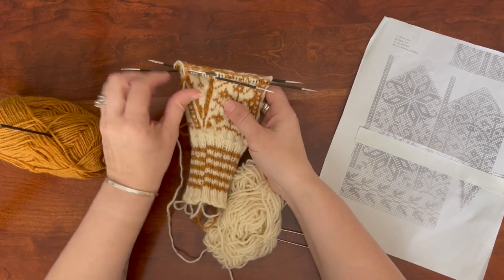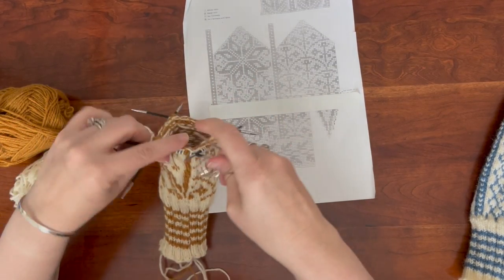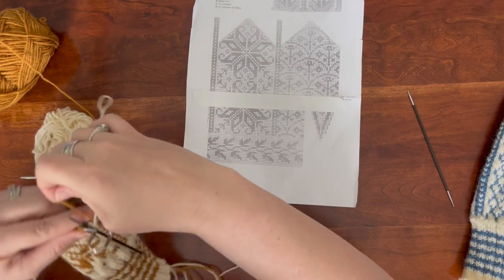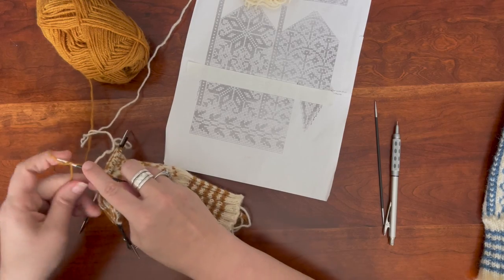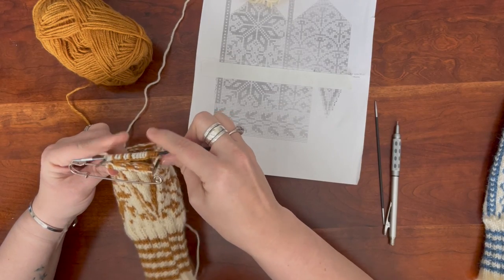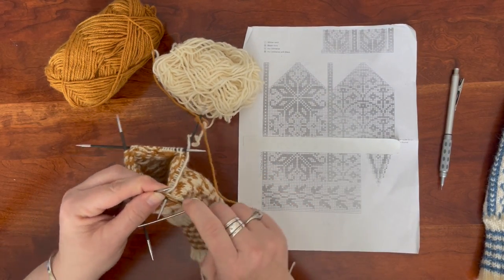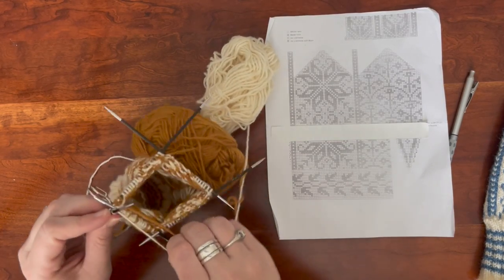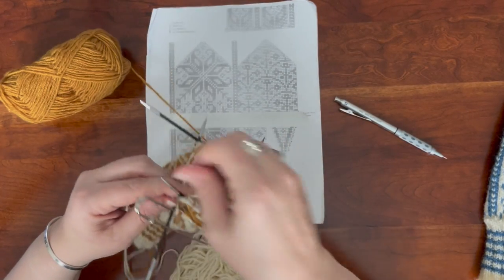Selbu Mitten Knitting Tutorial | Part Three | Creating the Thumb Hole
In part three of this selbu mitten knitting tutorial, I show how to set aside stitches for the thumb and cast on new stitches to fill the gap and continue knitting the pattern.

If you're new to knitting Selbu (Norweigian/Scandinavian) Mittens, I would suggest checking out this post as a resource before you get started...
And part one of this series in this blog post & video -

The pattern I'm using for the hand of the mitten is from pg 138 of the book Mitten from Around Norway
You can use any pattern that is 60 stitches across, though.

Supplies Needed
Rauma Strikkegard Yarn in two colors (two skeins of white or cream and two in a preferred contrasting color.)  This is where I buy my yarn
The colors used in this tutorial are 101 (off-white) and 146 (gold.)

Pattern for the cuff -
With cream or white yarn, cast on 56 stitches and distribute across four double-pointed needles (size 2/2.75mm) so there are 14 stitches per needle

Knit, knit, purl, purl (kkpp) pattern in cream/white to make 6 rows
Pick up second yarn color and kkpp pattern two rows
pick up white/cream yarn and kkpp pattern for two more rows
Repeat until there are five colored stripes
Add with six more rows in white/cream of kkpp pattern before starting knitting pattern.

Finish the cuff with one more row of white/cream yarn in a knit stitch.  7 stitches into each needle, increase 1 stitch.  With four stitches added in that row (one on each needle), there will be a total of 60 stitches and you're ready to start the mitten pattern or your choosing.

Part three will be coming soon!  I'll show how to leave a hole for the thumb to continue stitching the hand of the mitten and how to decrease at the top for the fingers.

And here are two great pattern books, which are optional -

Let me know if you have any questions or would like to see anything in more detail in the comments.

Other places you can find me on the internet...